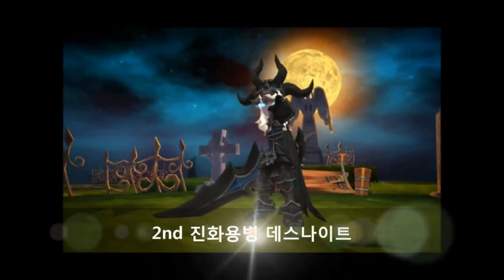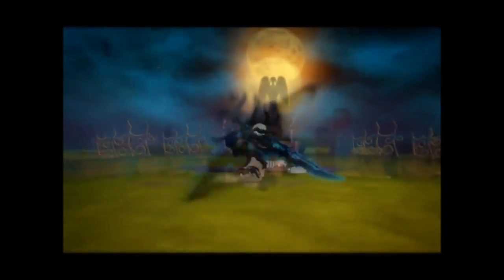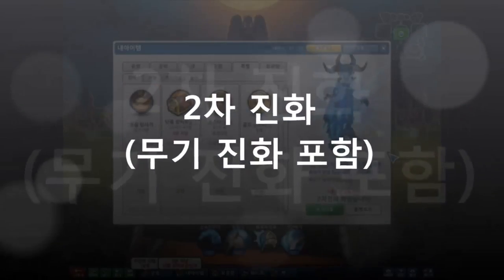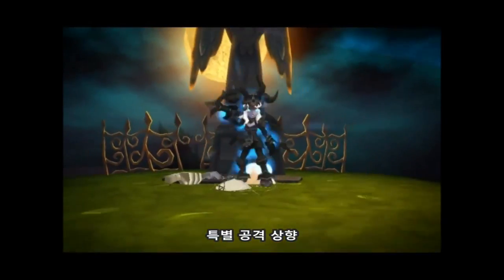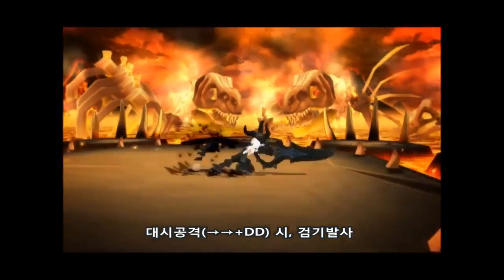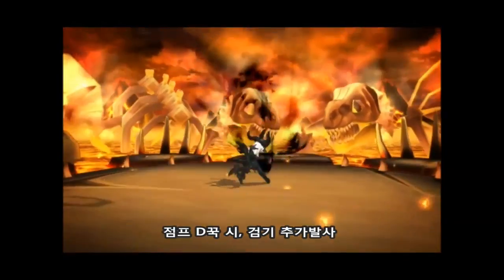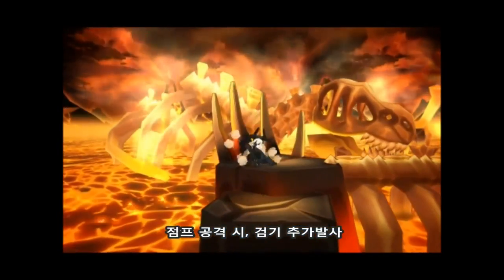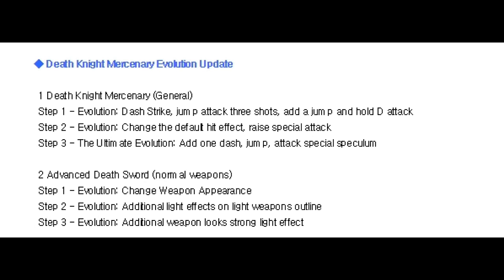KLS Death Knight Evolution Commentary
Commentary on the footage from KLS website
Notable Changes seen from footage:
Second hit added to light dash attack
Triple air attack
Hold D Air Attack
Projectiles added on new attacks at higher evolution